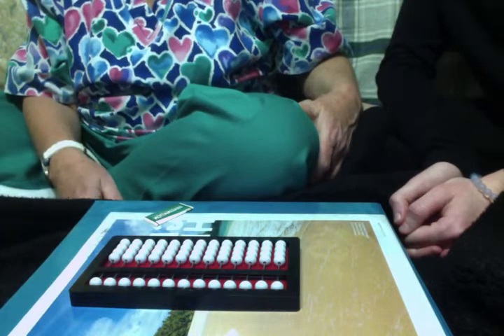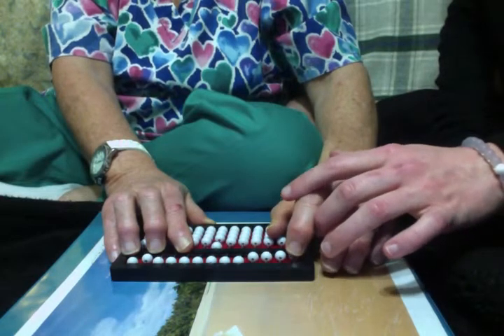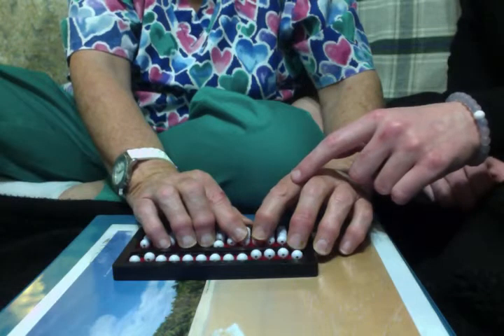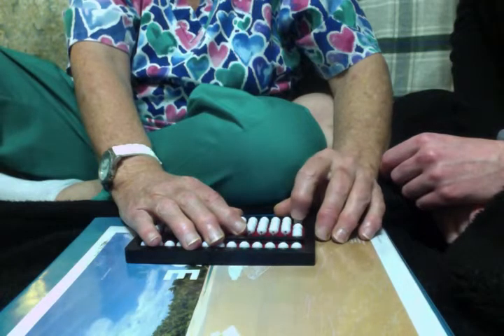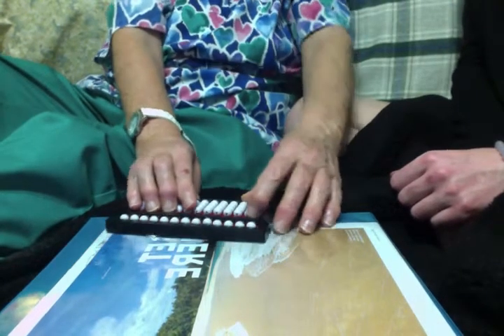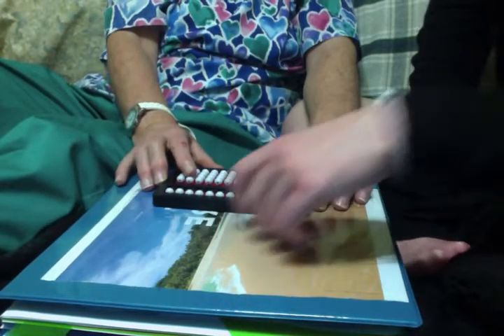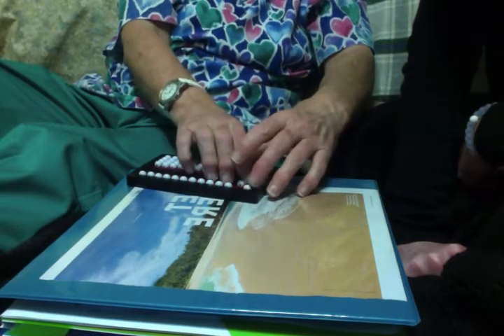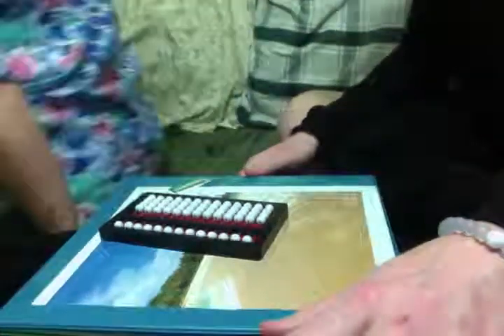abacus movie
Abacus Lesson Plan 1